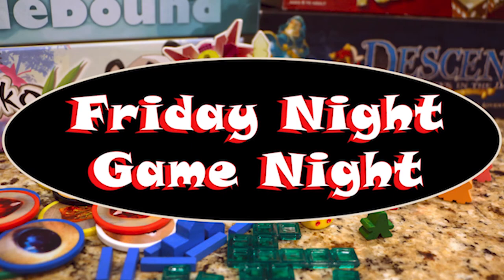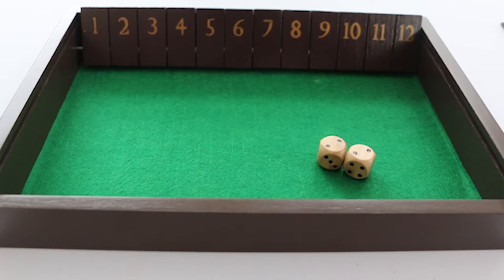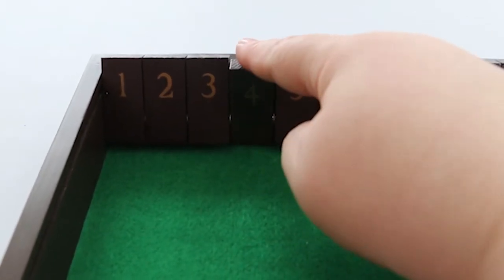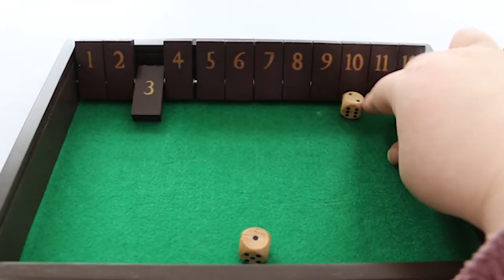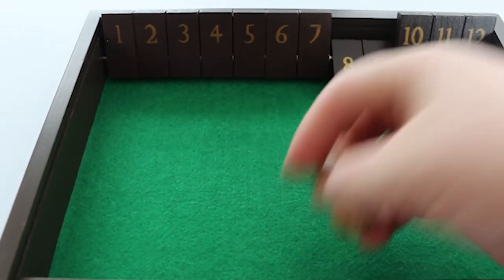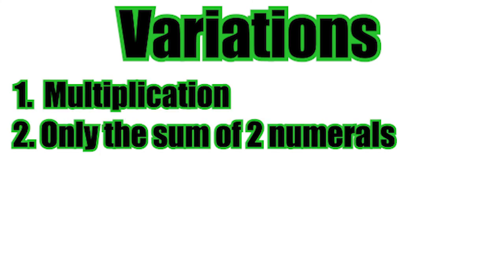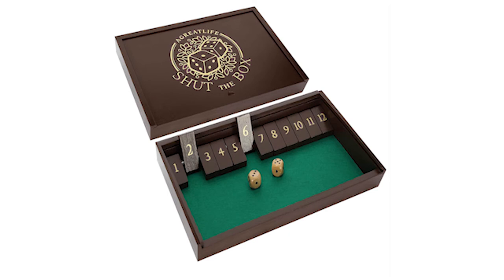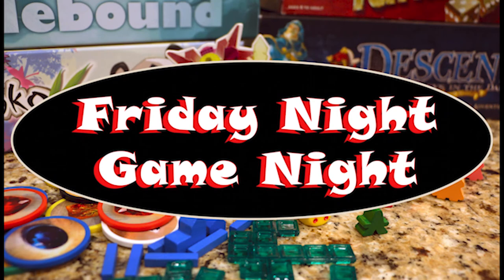How to Play Shut The Box | A how to and review of this old school pub game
Today on Friday Night Game Night we're doing a how to and review of the classic pub game Shut The Box.  This game can be played solo or multiplayer, takes up little space and has no set up. Watch this video to learn how to play the game, how to win the game and how that's different for solo versus multiplayer, some interesting variants of the game and what we thought of it.

Shut the Box (with slide on lid)
Shut the box (with hinged lid)
Shut the box for 4 Players